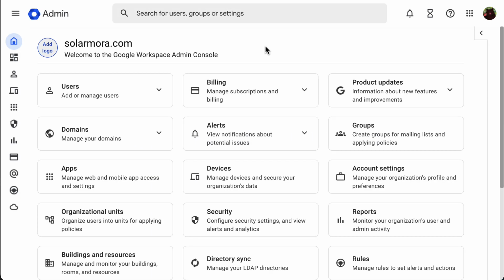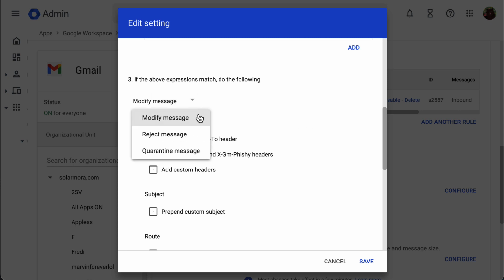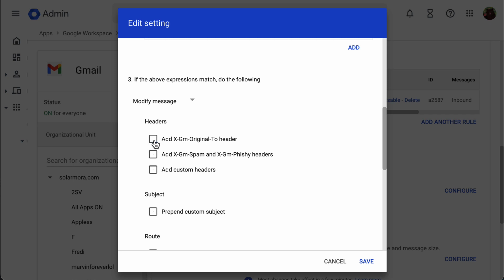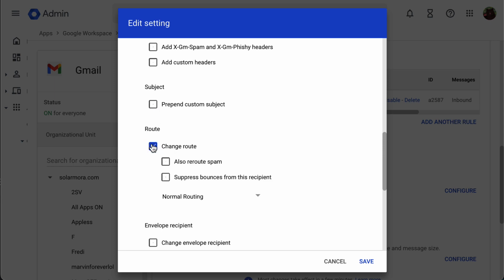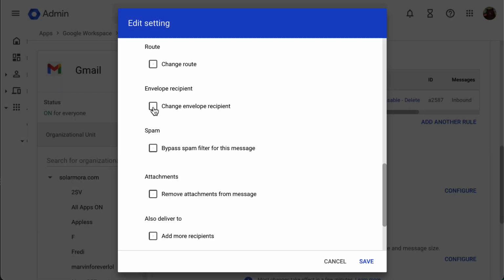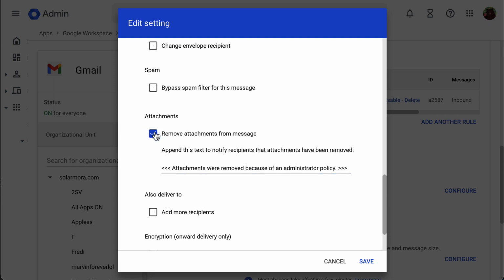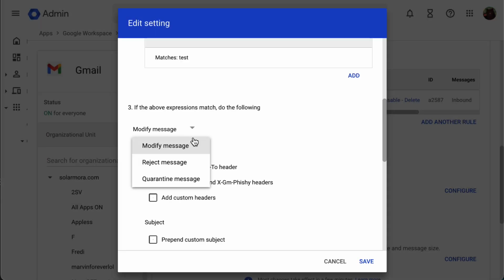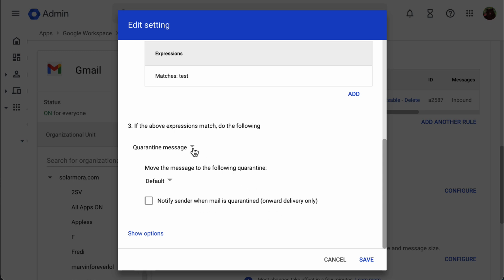Compliance rule parameters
As admin you can configure advanced compliance rule parameters to filter messages by matching expressions, as well, you can find more information on the following Help Center article